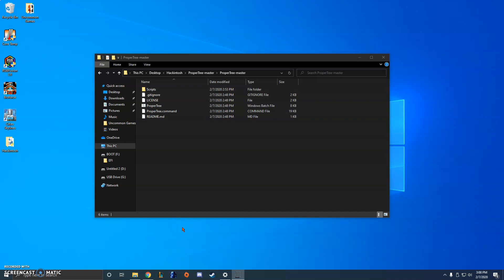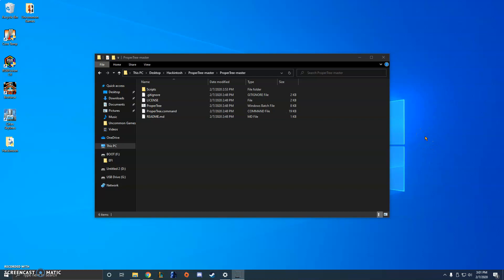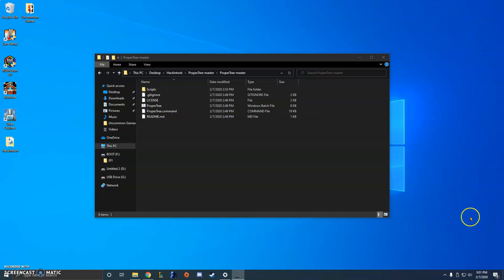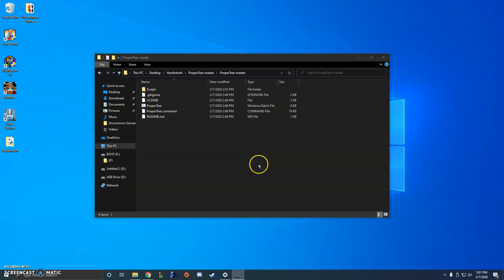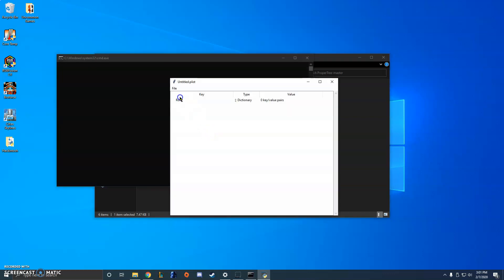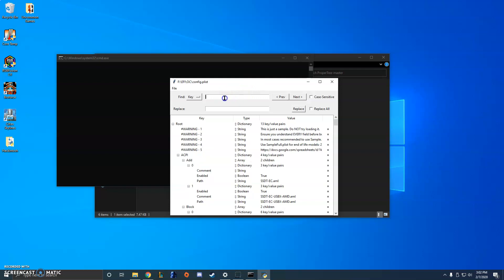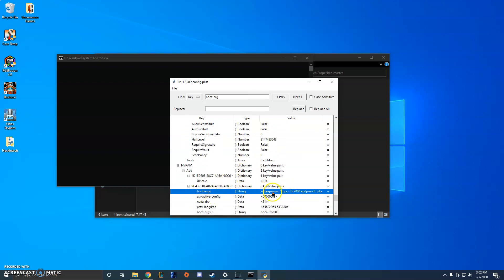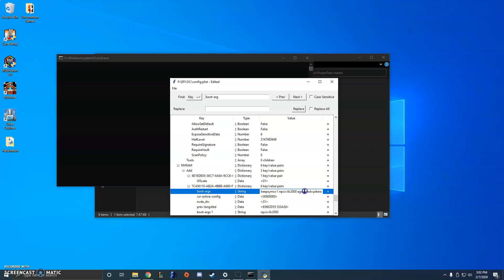Boot Arguments for Hackintosh Config.plist in ProperTree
I recently made my first hackintosh, and had no idea how to change boot arguments. I found out that this must be done in the config.plist, and to do it I used propertree.